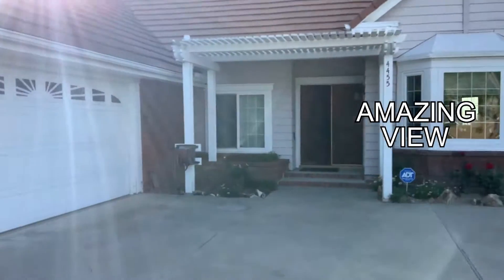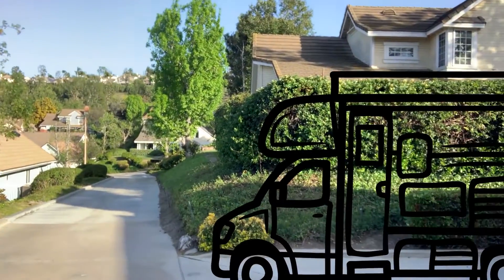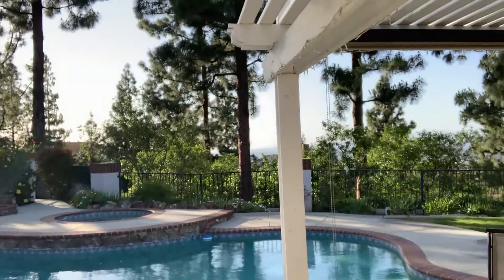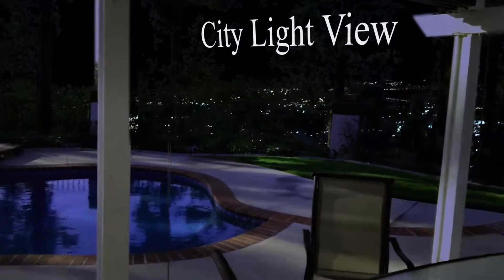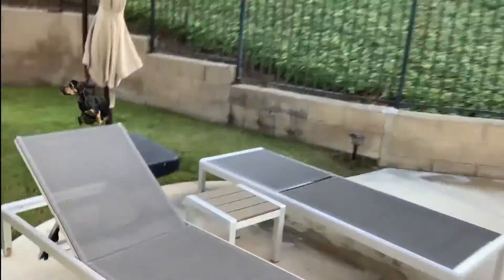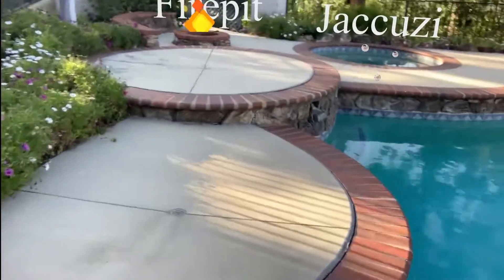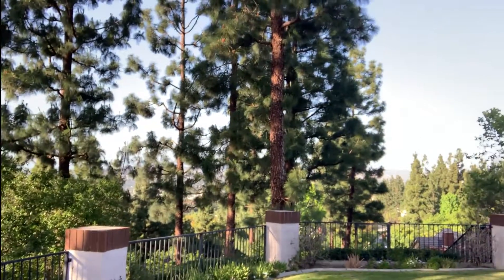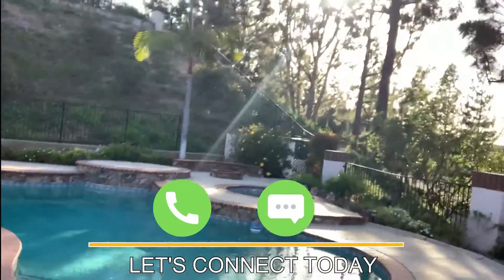Realtor, Jon Perez - Ardmore St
🚨COMING SOON🚨 Pool Home With RV Parking & City Lights View.🏊‍♂️🚙🌆 Here’s a little sneak preview!🔭